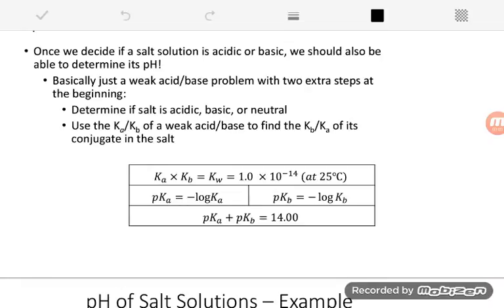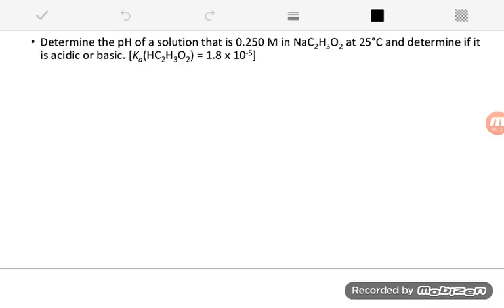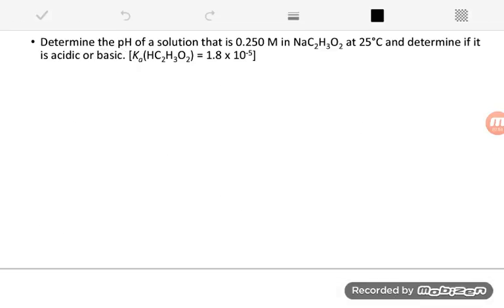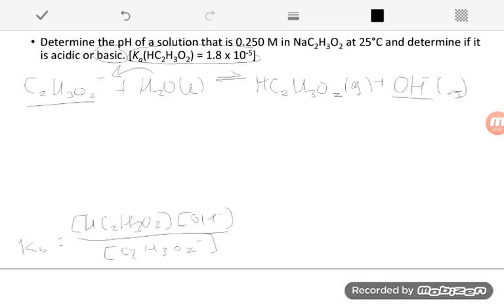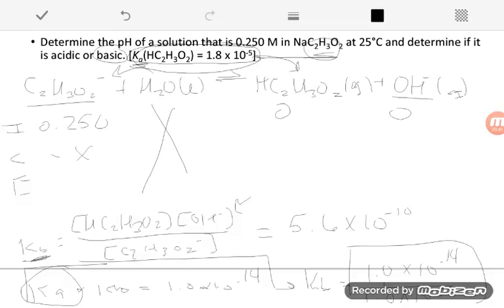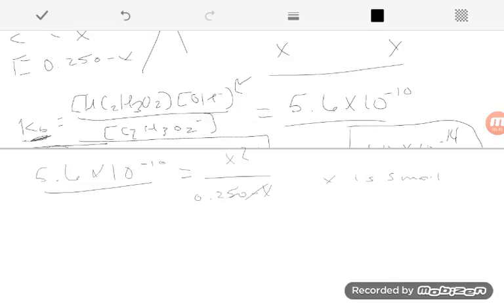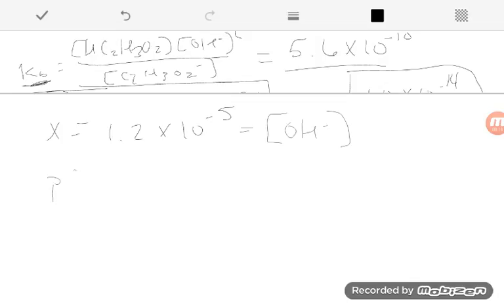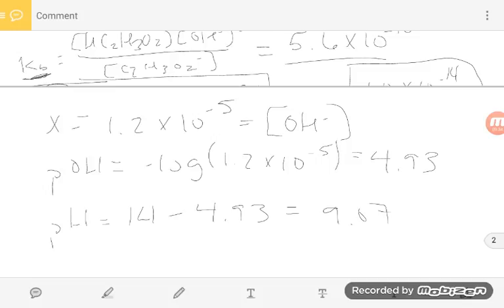pH of Salt Solutions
How to determine the pH of a salt solution.